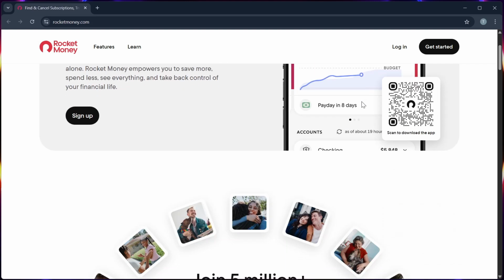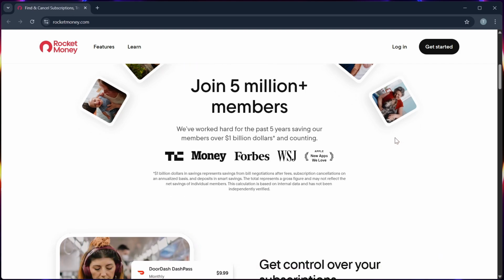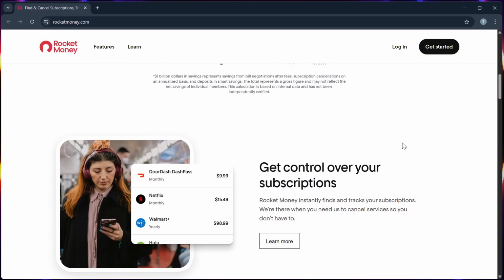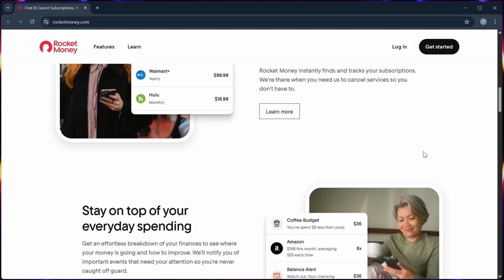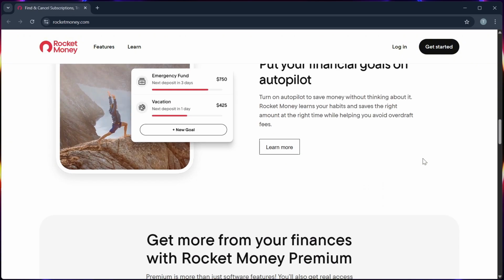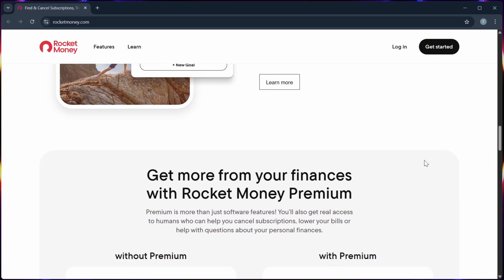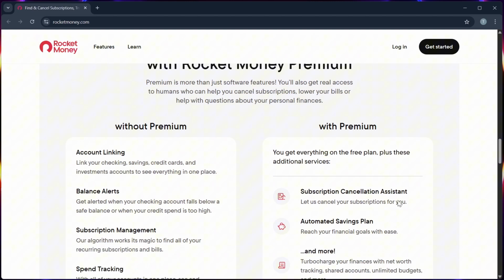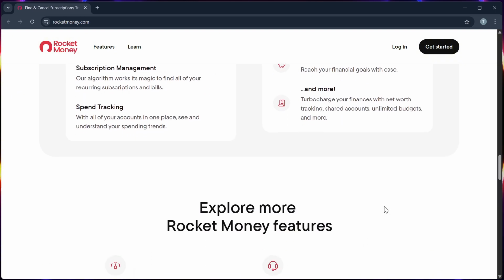NEW! Rocket Money Tutorial – How to Use Rocket Money to Save in 2025 (FULL GUIDE)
Learn how to use Rocket Money in this step-by-step 2025 tutorial! This full guide walks you through setting up your account, canceling unwanted subscriptions, tracking spending, and managing your finances smarter with Rocket Money. Start saving money and taking control of your budget today!